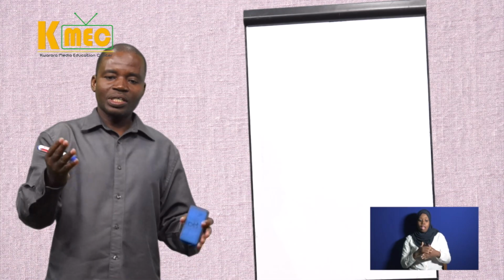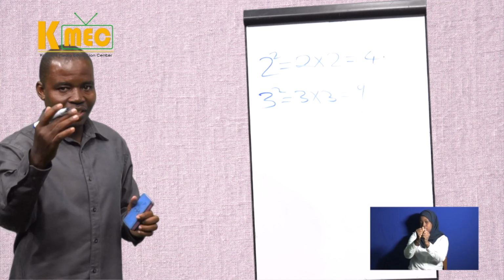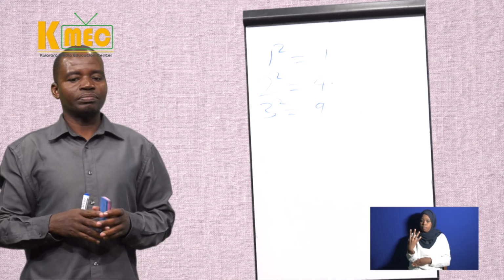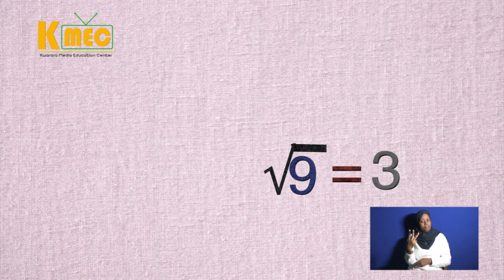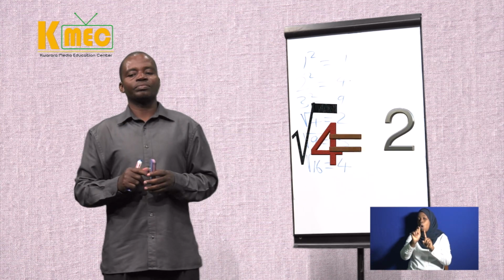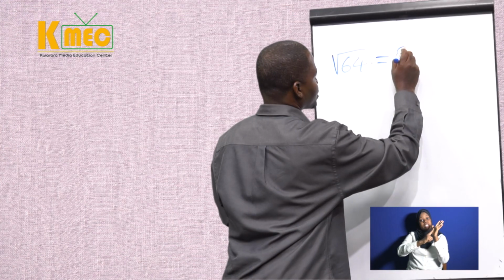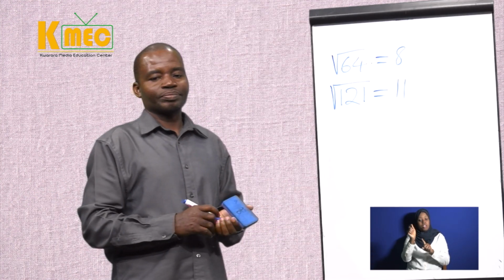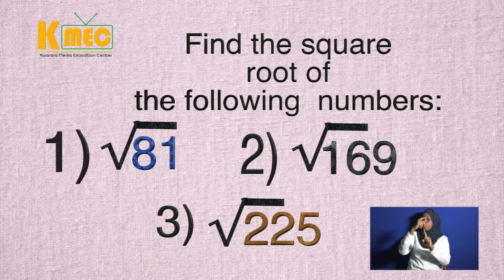66,square root final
GOOD LESSON